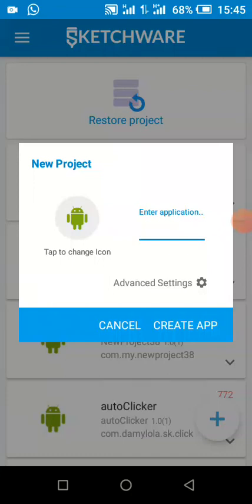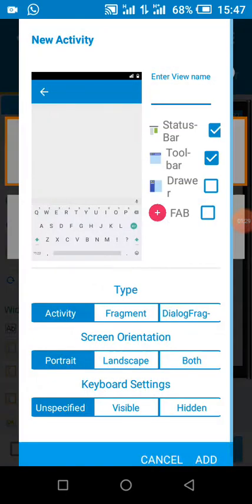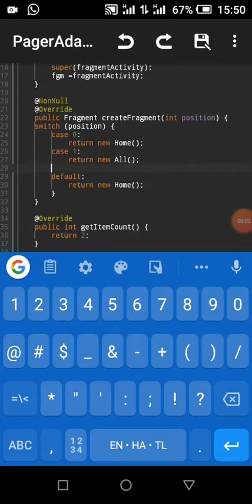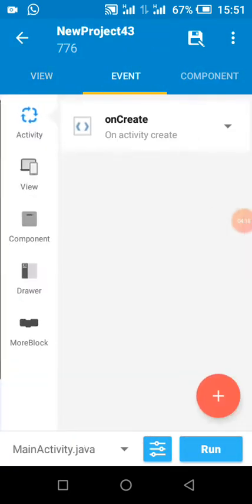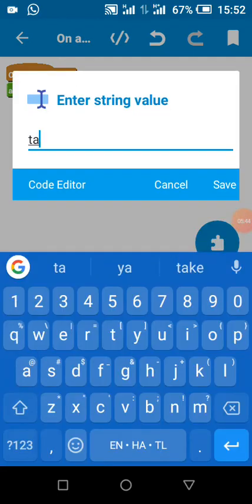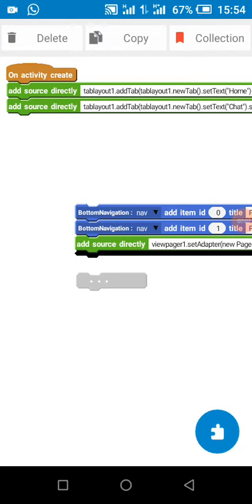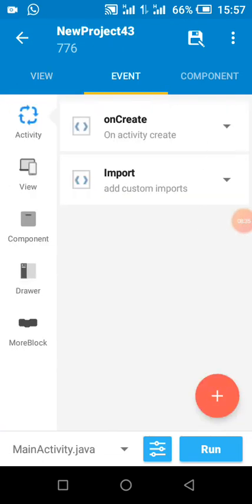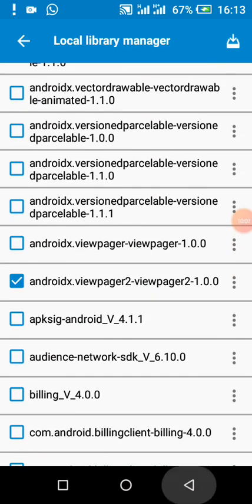ViewPager2 + Tablayout with icons like WhatsApp in sketchware pro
inject app:tabInlineLabel="true" to your tablayout to make the icon sideways rather than ontop (like in the video), already added in the project.